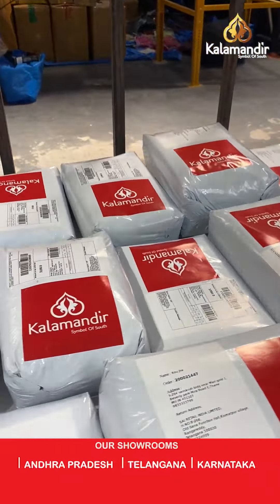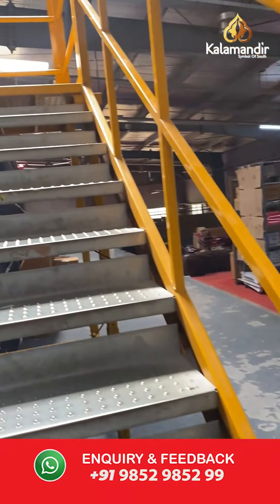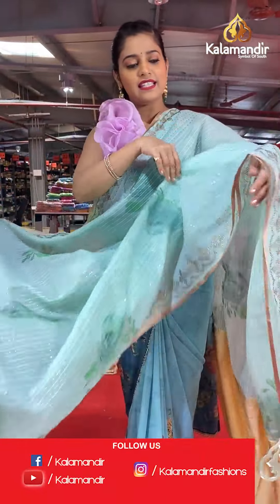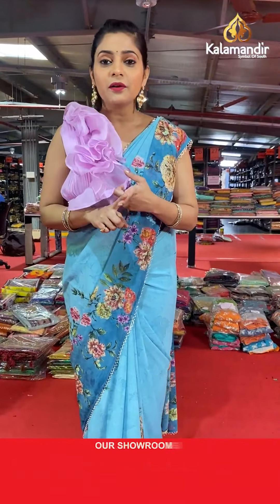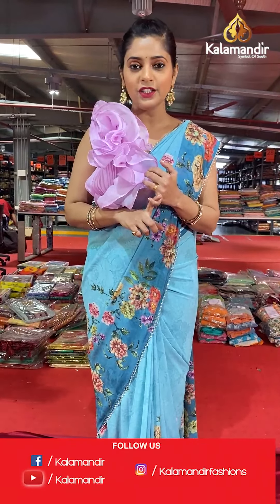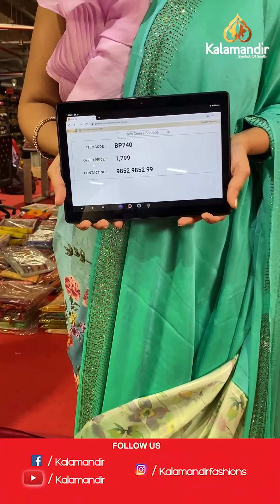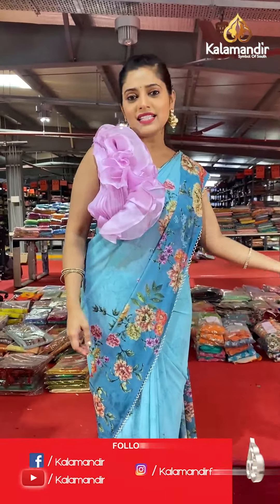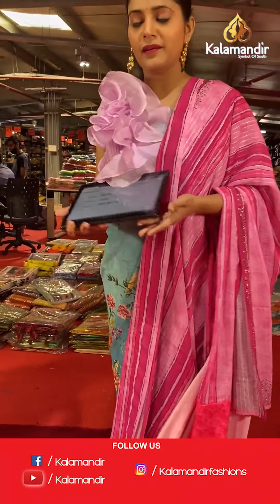GRAND CLEARANCE SALE - Latest Collection Reveal | Kalamandir Sarees LIVE